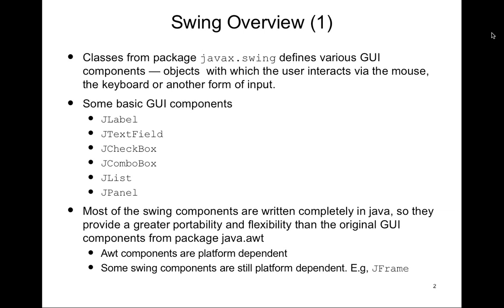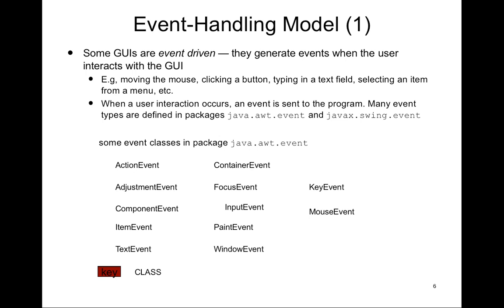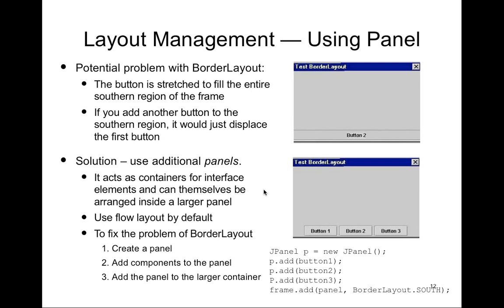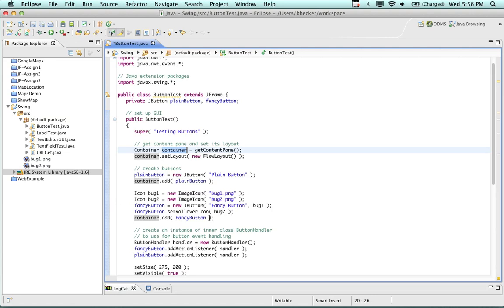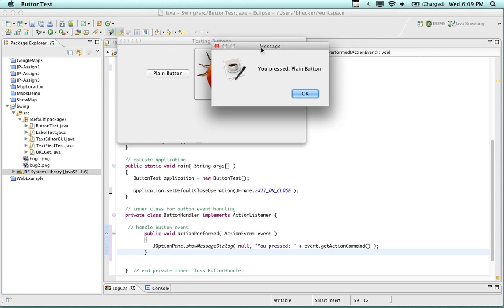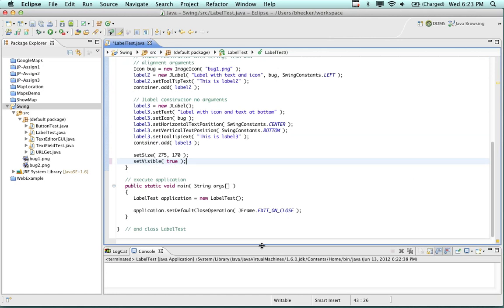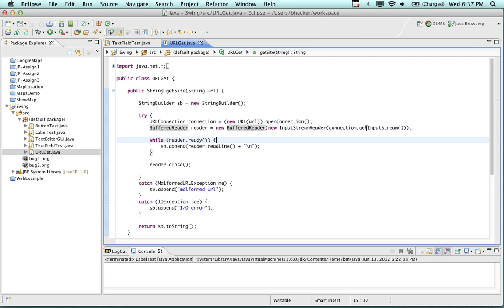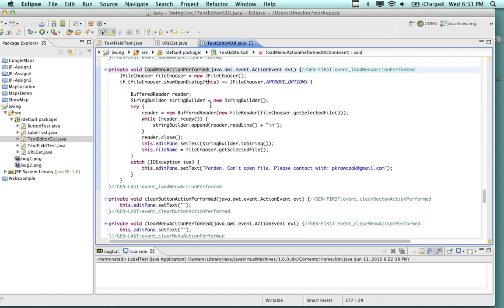Java Programming - Lecture 9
This lecture covers the concepts of creating GUI interfaces in Java. Swing and AWT are explained. Source code examples are provided and demonstrated to show how to use Labels, Text Boxes, buttons and other GUI components. Layouts and Frames are also demonstrated.